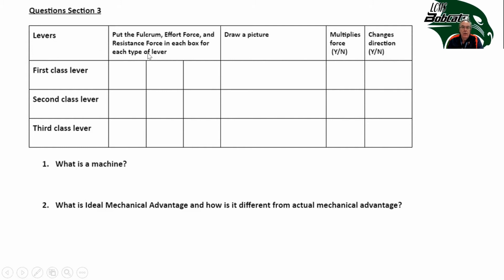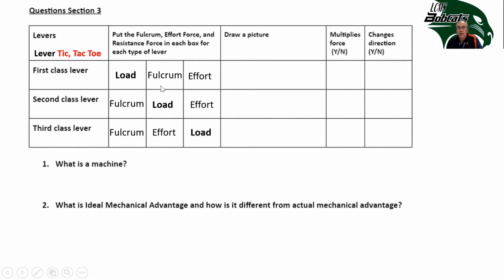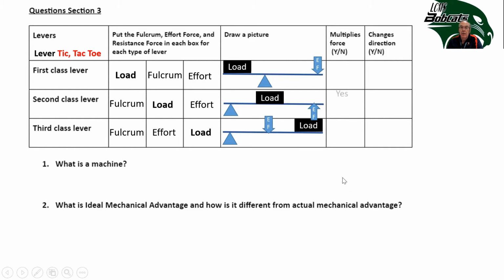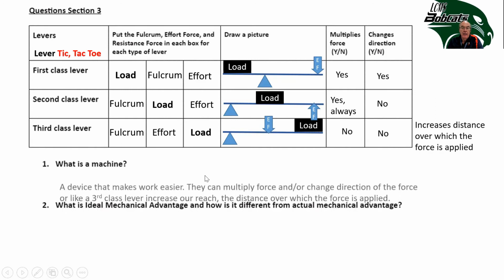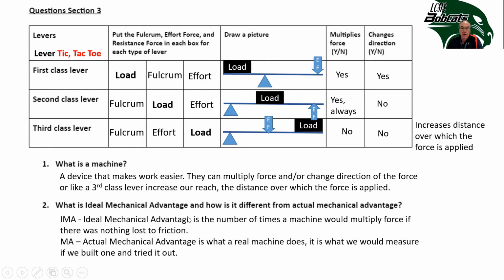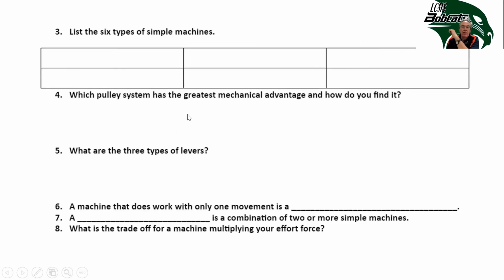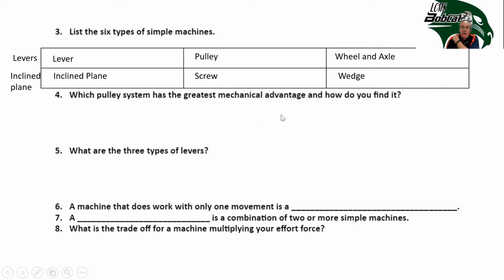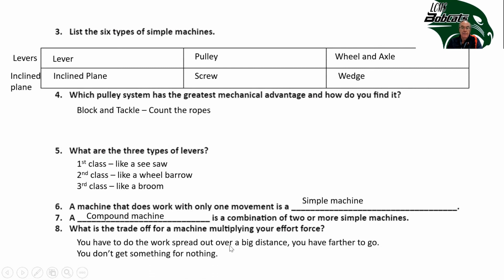U12D7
In today’s lesson, we will review the answers to the questions on pages 20 and 21 of the notes.